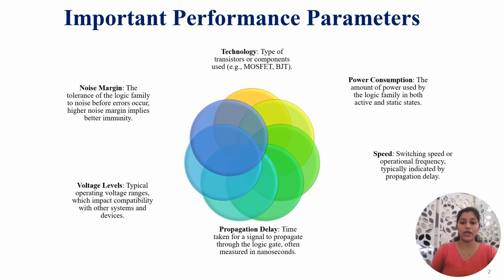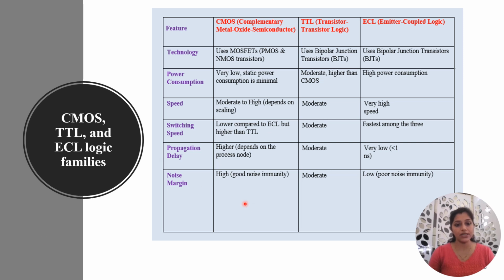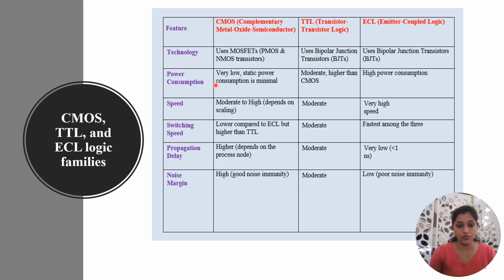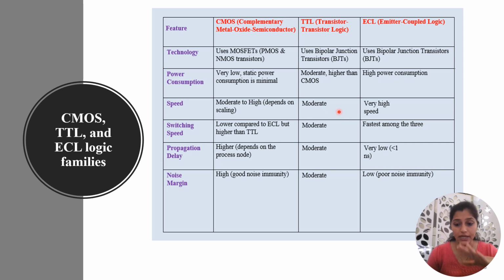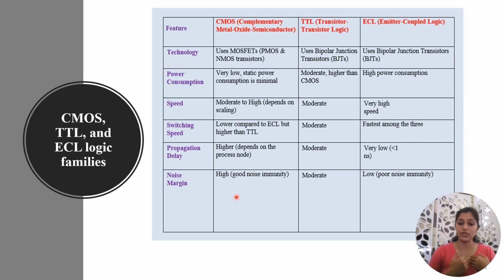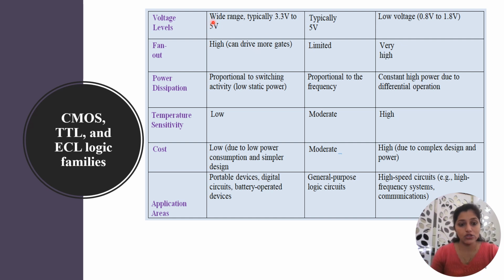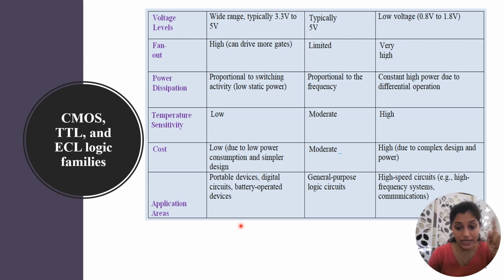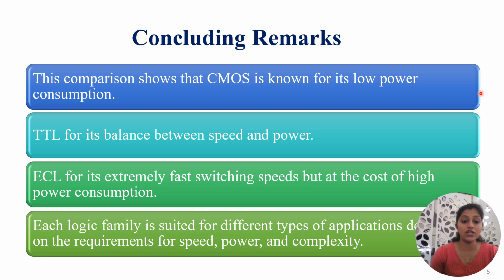Comparison of logic families in digital electronics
Logic families in digital electronics and their comparison, TTL, CMOS, ECL. Performance parameters. Digital systems